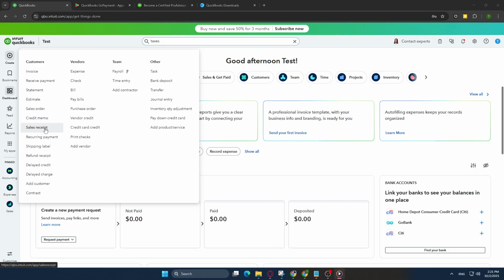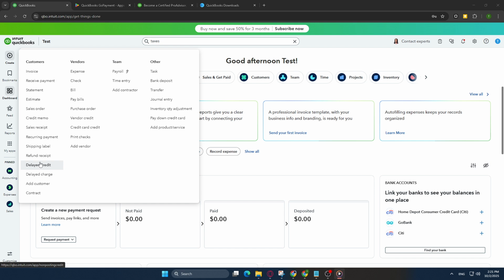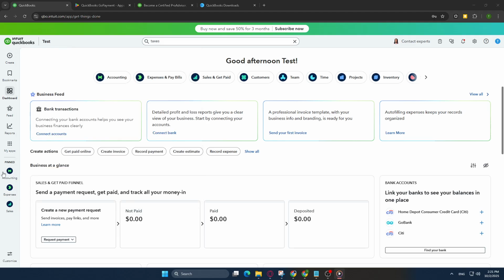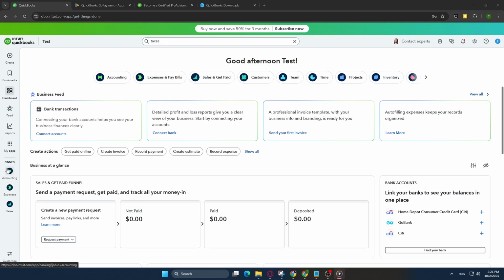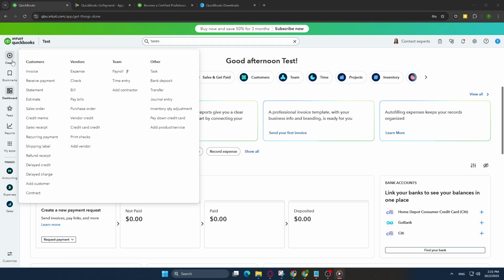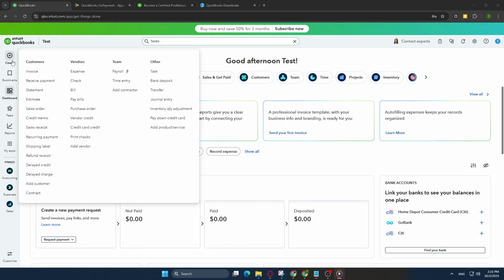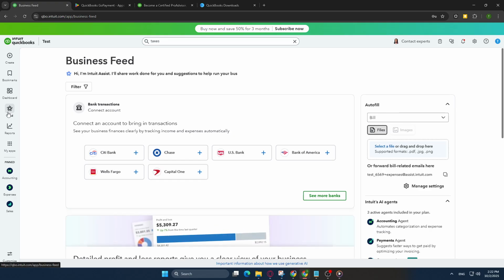How To Use QuickBooks Online [2026 Guide]